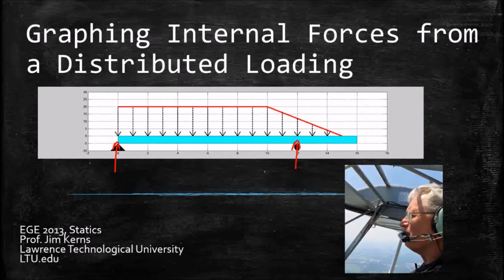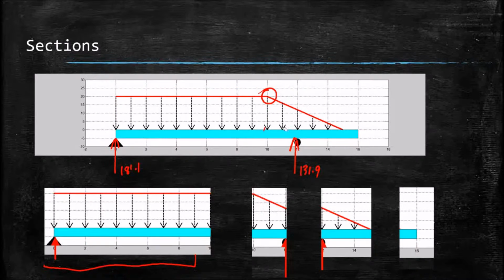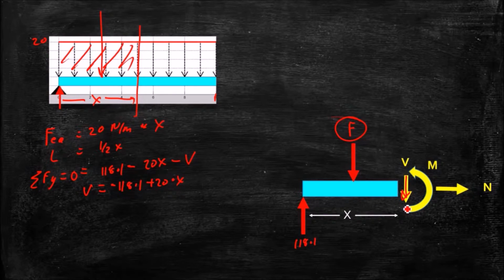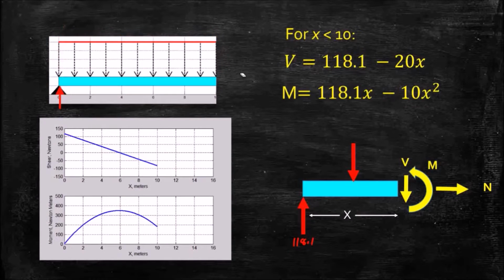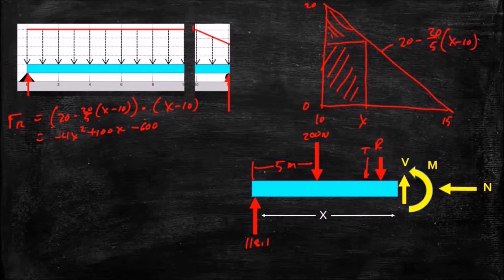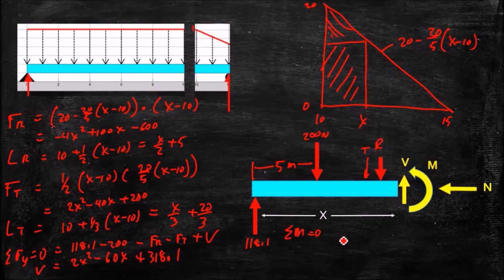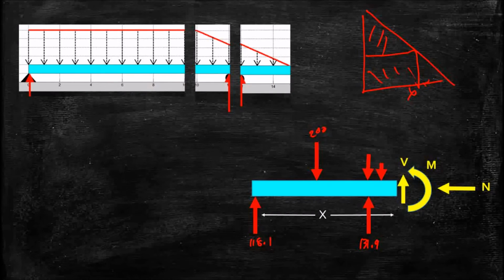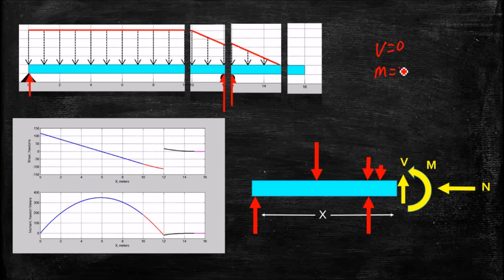EGE 2013 Statics: Determining Internal Forces from a Distributed Load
I'm moving!
I apologize for any inconvenience, but I'm trying to better organize the videos by content.